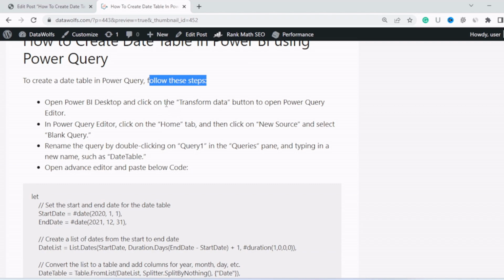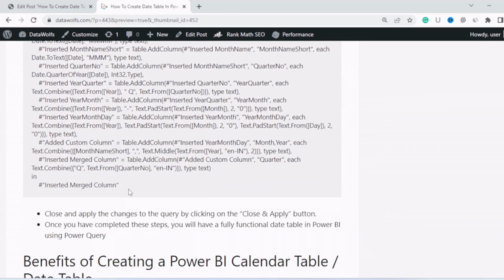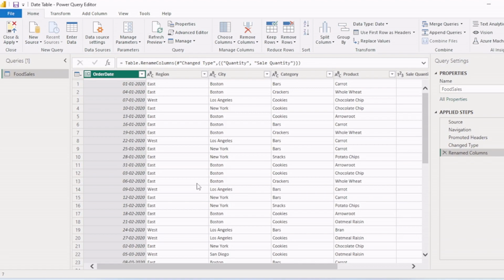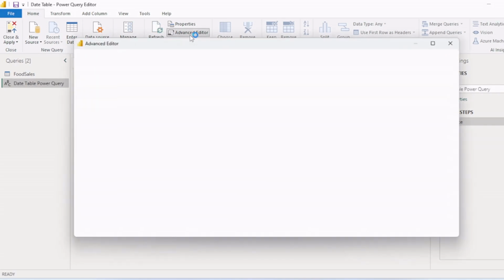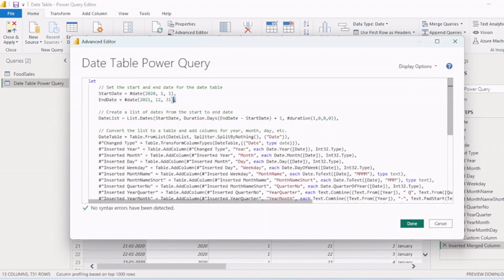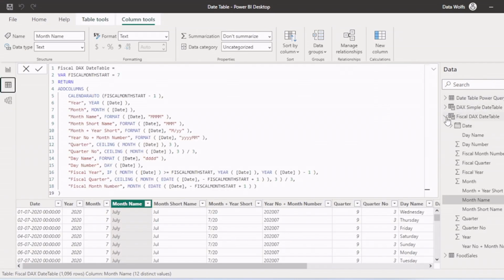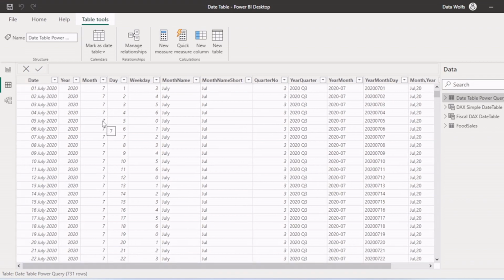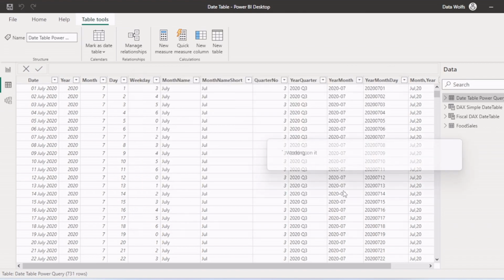DATE TABLE in Power BI using Power Query | Calendar Table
In this tutorial, we will walk you through the process of creating a date table in Power BI using DAX and Power Query. A date table is a necessary component for any time-based analysis, and it provides a consistent structure for all of your date-related calculations.